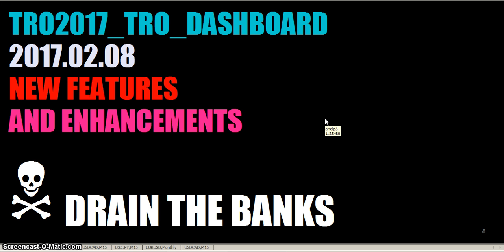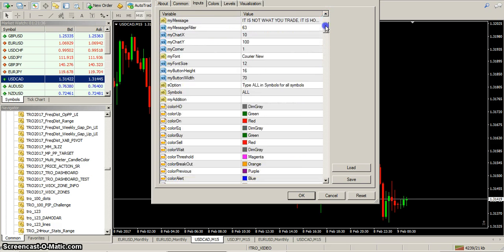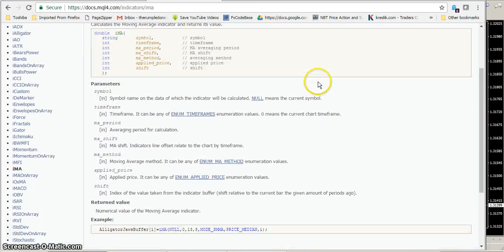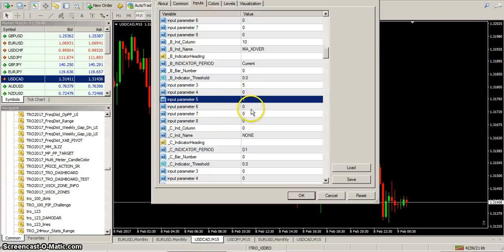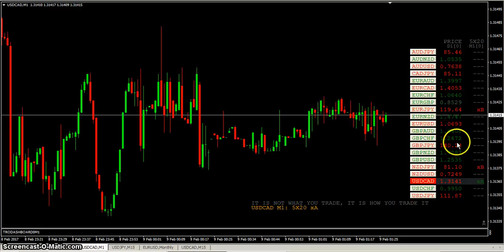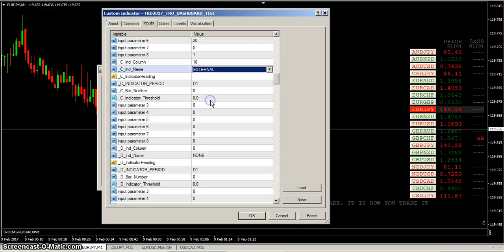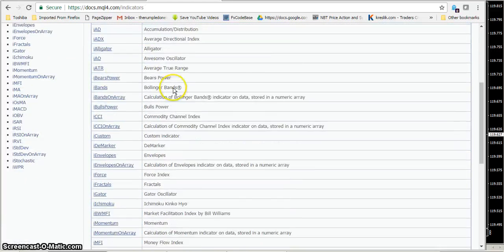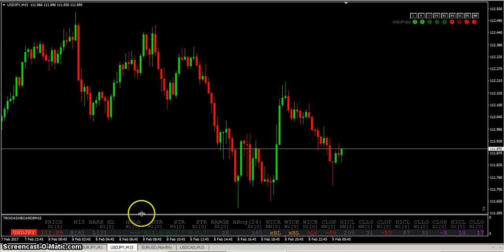20170208 TRO TRADING TRO DASHBOARD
TRO DASHBOARD - moving average crossover, using internal and external indicators with the dashboard, separate window feature, year time frame,  buttons.